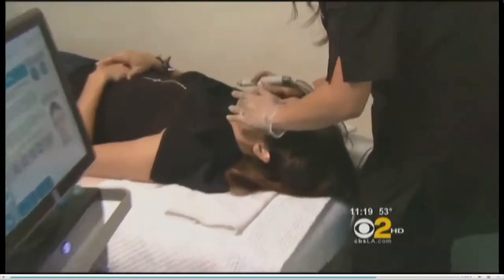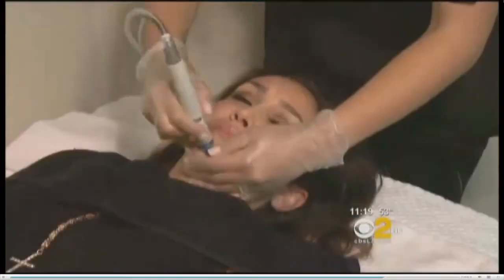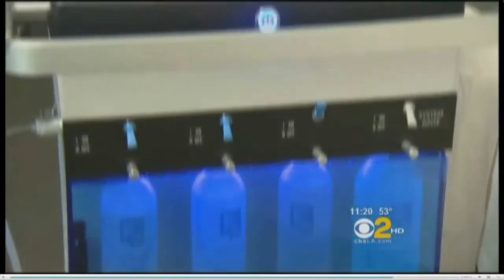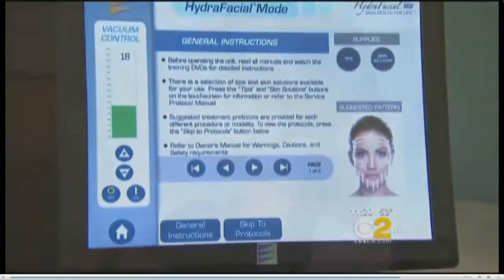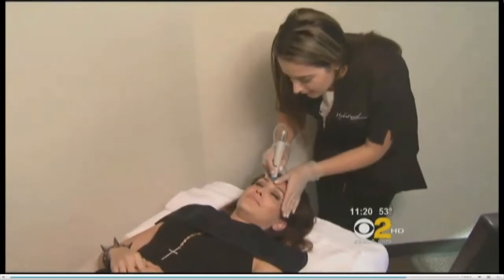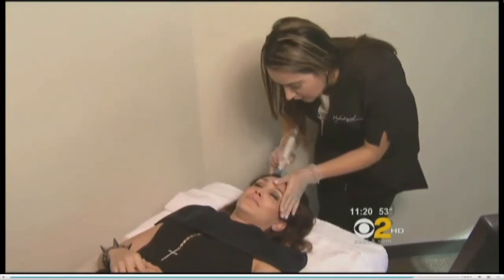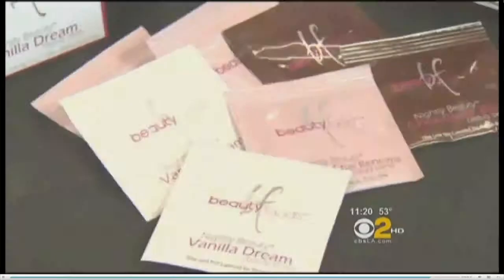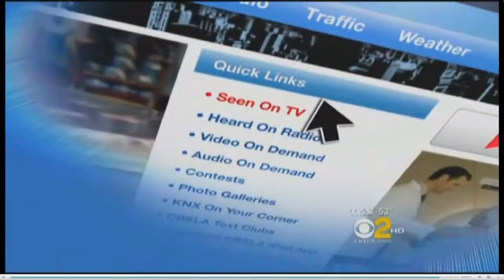HydraFacial™ Featured on CBS2 Los Angeles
HydraFacial op CBS2 NEWS.